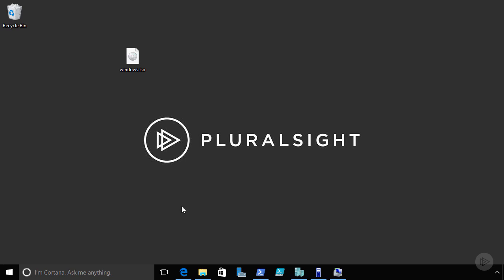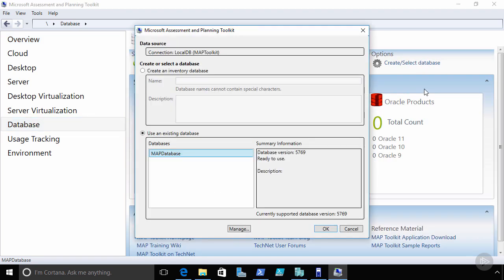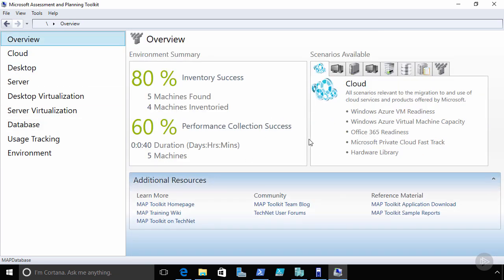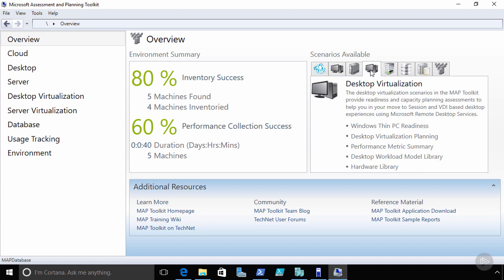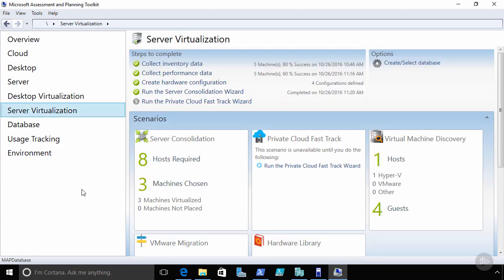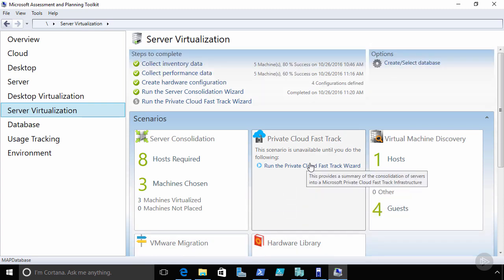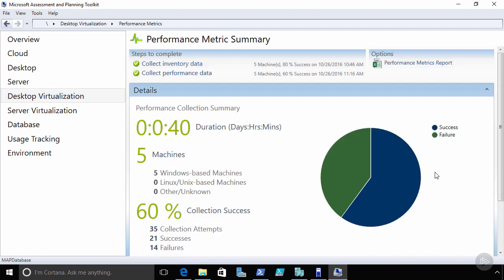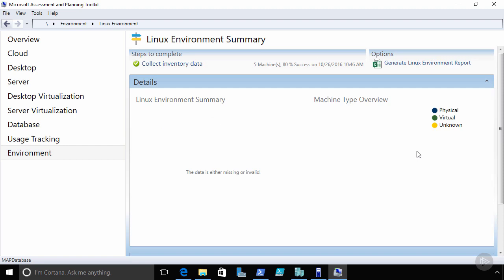Assess Workloads Using the MAP Toolkit